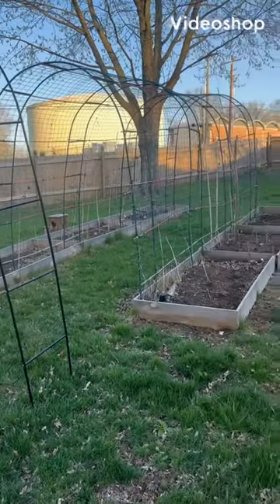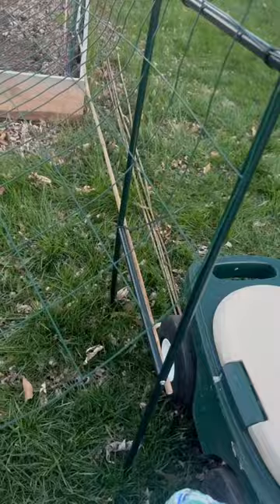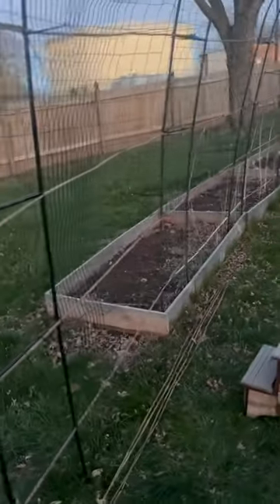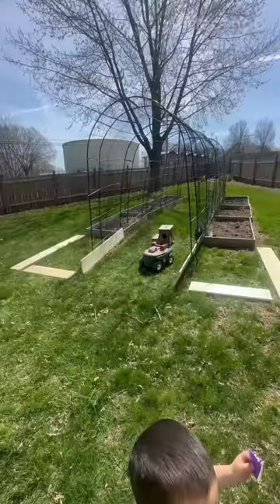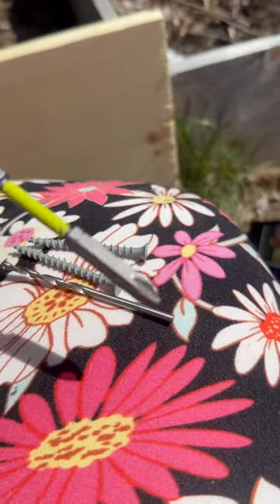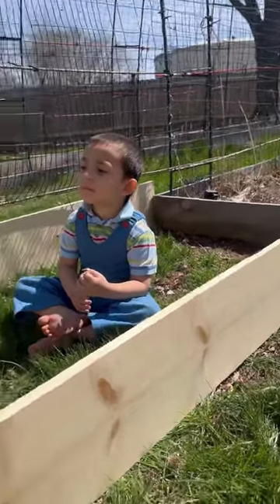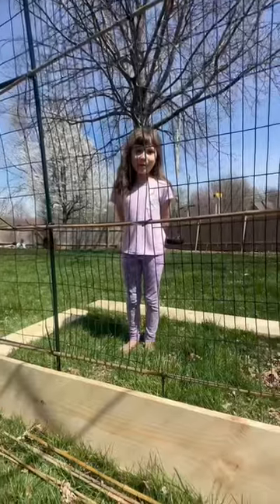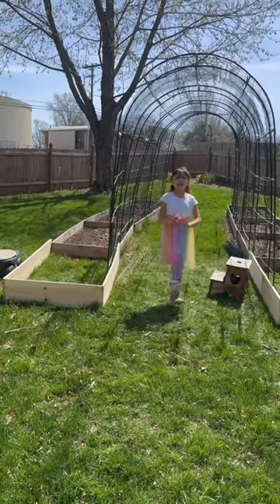Easy DIY Arch Trellis and Garden Raised Beds